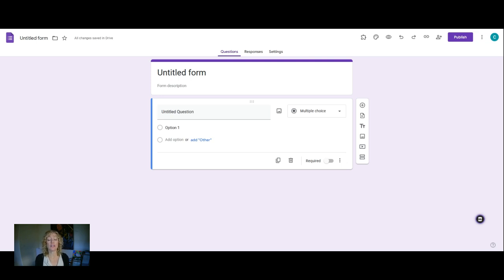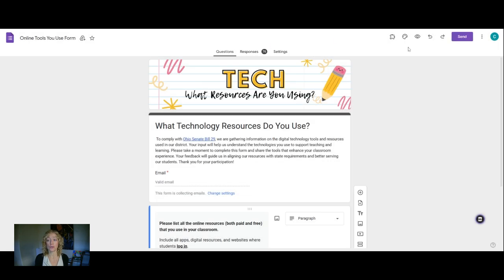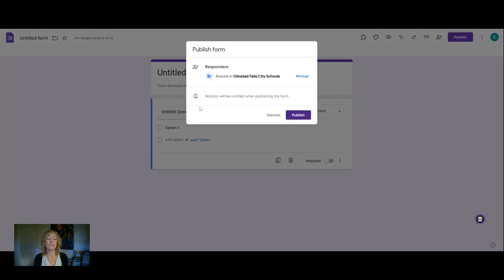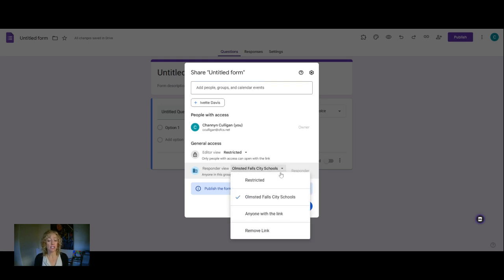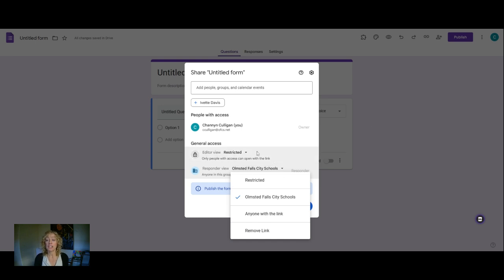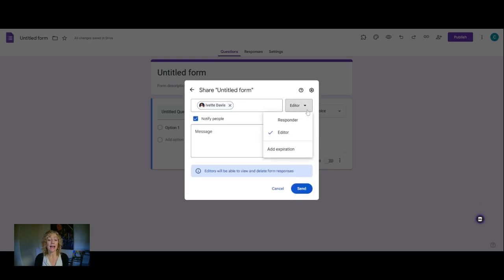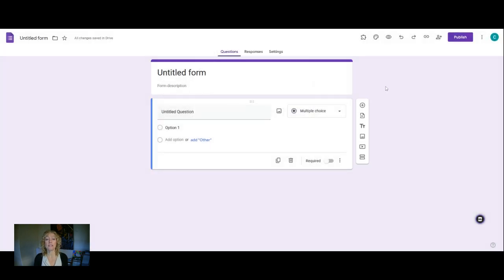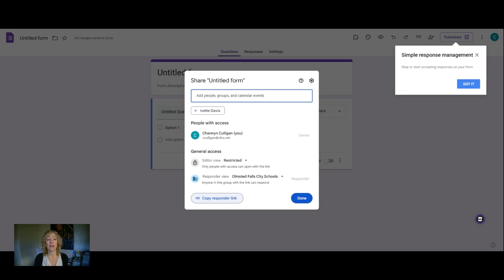2 Minute Tech Tuesday: Google Forms Update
Google Forms update allows you to have greater control over who responds to your forms. Choose anyone in our district, restrict the access, choose only a few people and set how long you want them to have access for. Publishing allows you to send out a responder view and sharing allows you to control who you collaborate with and for how long.